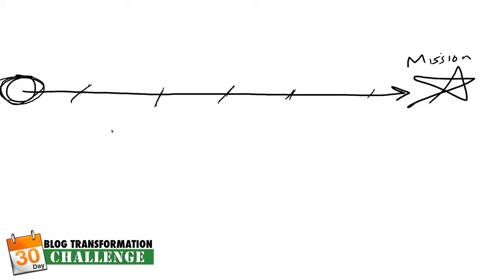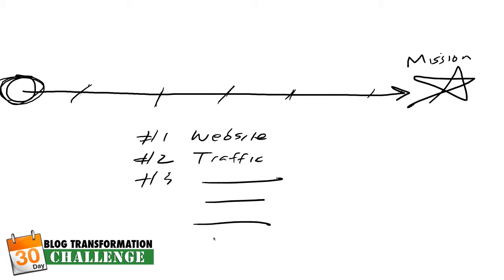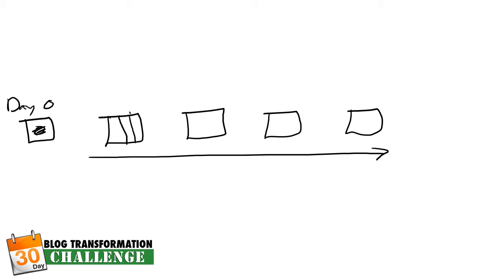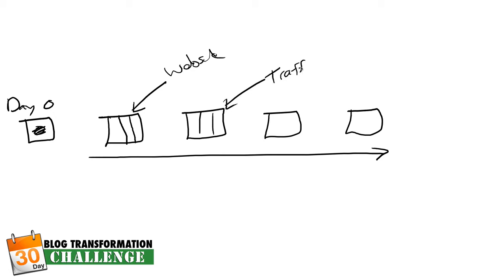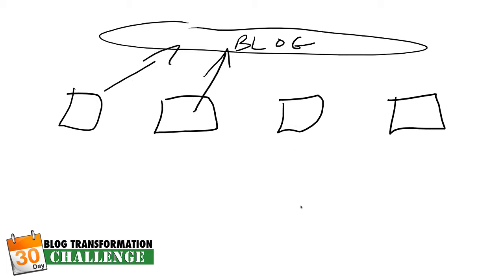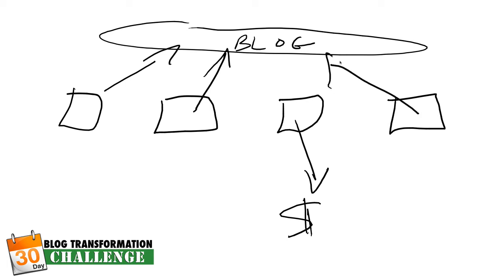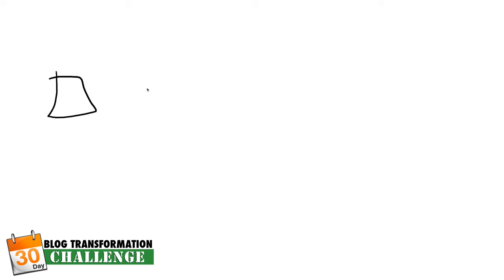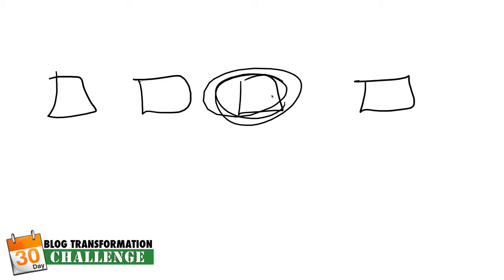Day 22: How to Best Utilize Your Autoresponder